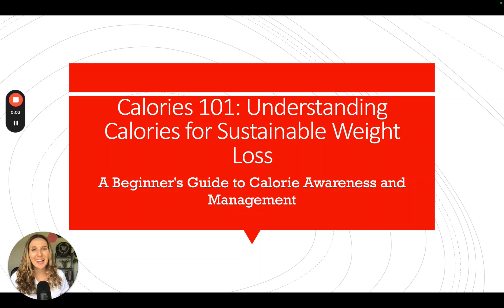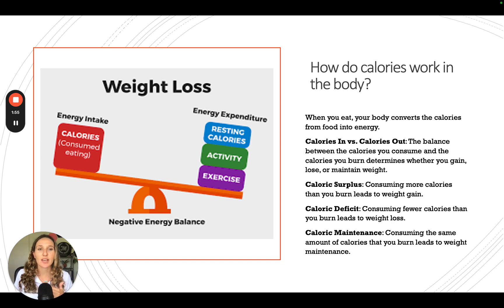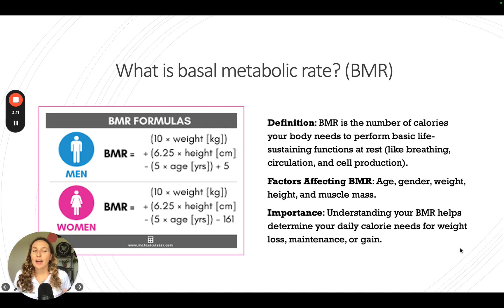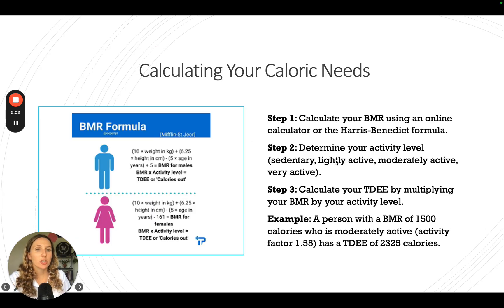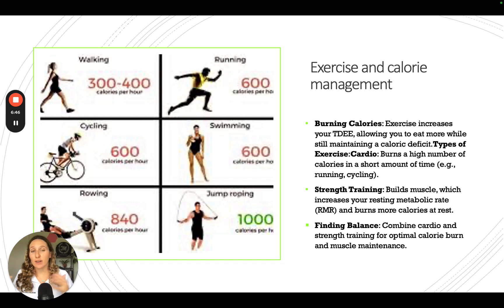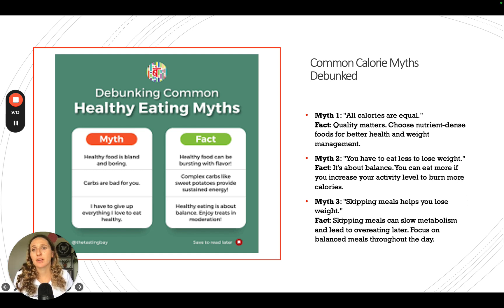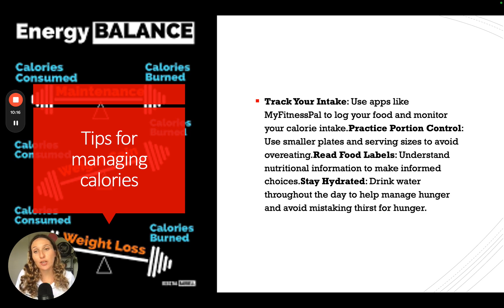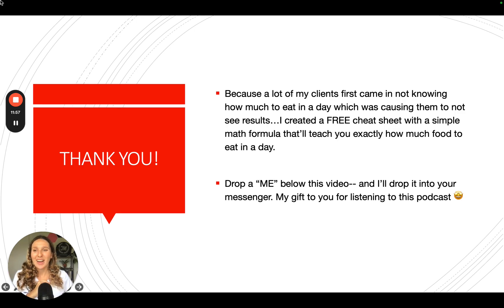Calories For Sustainable Weight Loss / Morley Coaching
Ever heard that you need to eat this or that amount of calories in order for you to lose weight?! Probably!

This training is all about knowing exactly what calories are and give you an understanding of what that looks like for you to lose weight in a sustainable and healthy way!

✘ I N S T A G R A M: @salomeabeger
✘ T I K  T O K: @salomeabeger
✘ F A C E B O O K